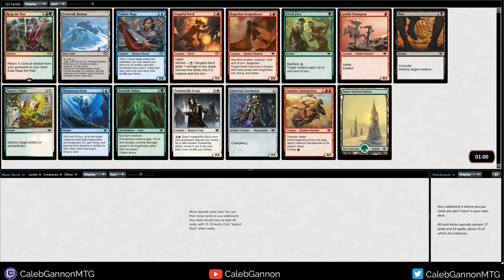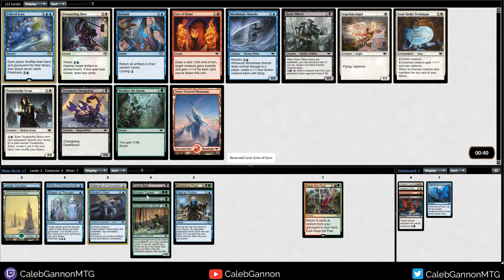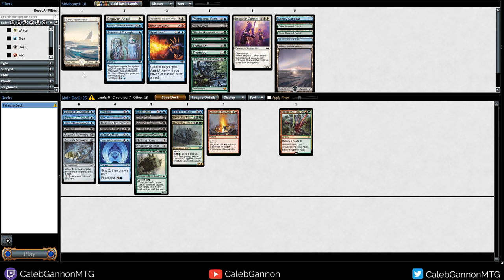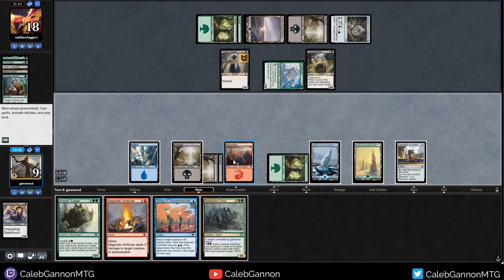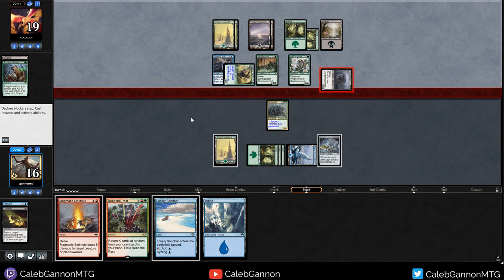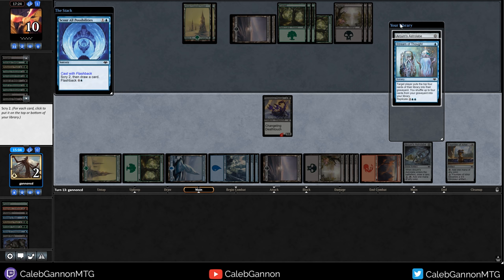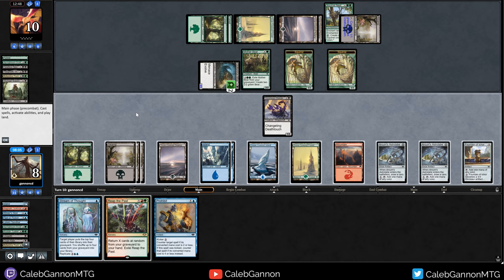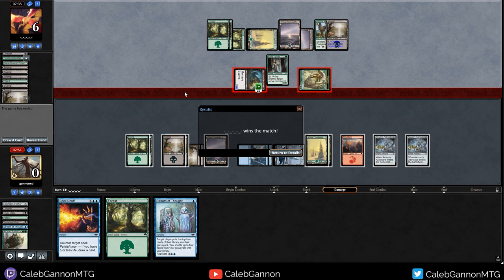Late Game | Modern Horizons Draft #6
A Modern Horizons draft on MTGO!